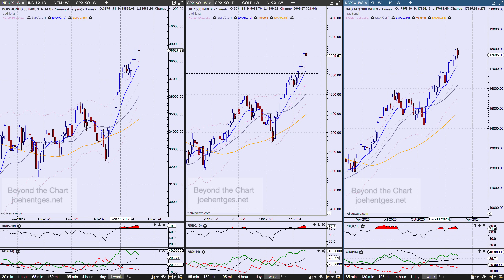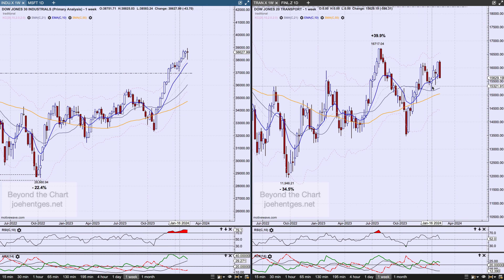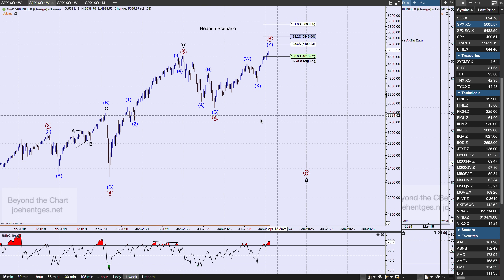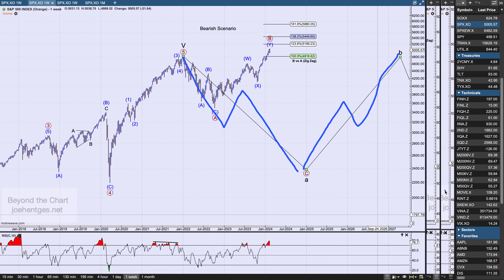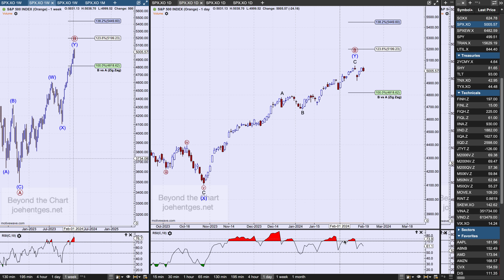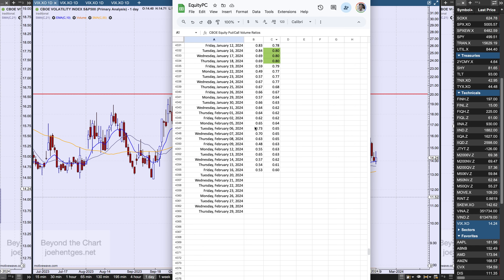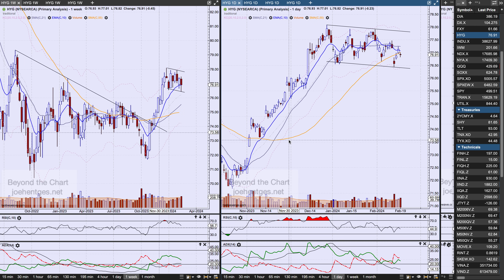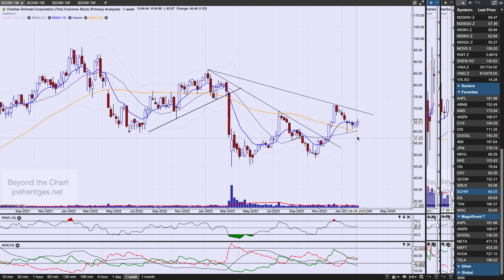Technical Analysis of Stock Market | On Thin Ice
In this technical analysis of the stock market video I focus on the S&P 500 (SPX) daily, weekly and Elliott Wave picture. I review my preferred near term count but also discuss my bigger picture alternate count at the end of the video.
We then look at several indicators all of which we watch regularly during the week. The CBOE Volatility Index (VIX), Equity only Put/Call ratios and the High Yield Bond Fund (HYG), all have very interesting messages.  I view HYG as a risk on/risk off type indicator.
We then review two stocks that caught my eye. AirBnB (ABNB) and Charles Schwab (SCHW).

How to Profit with Puts

Transform Your Trading Now!!